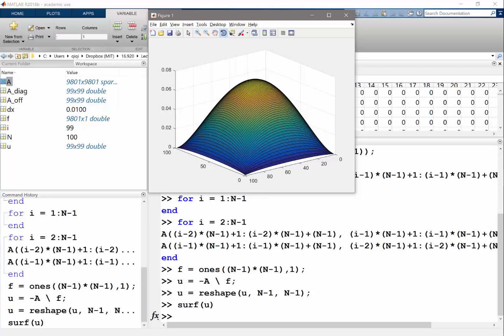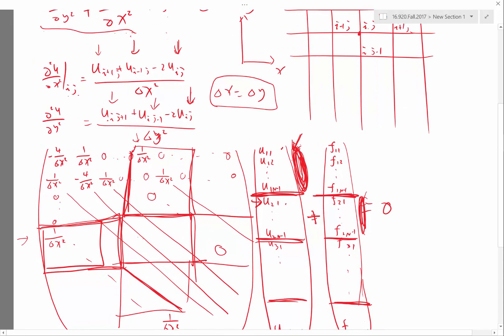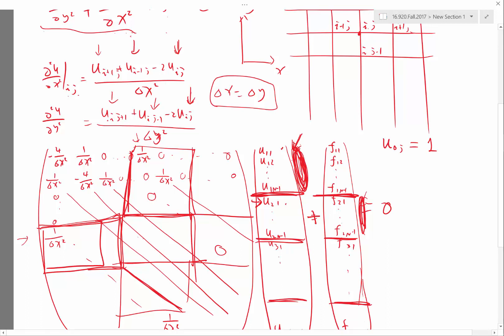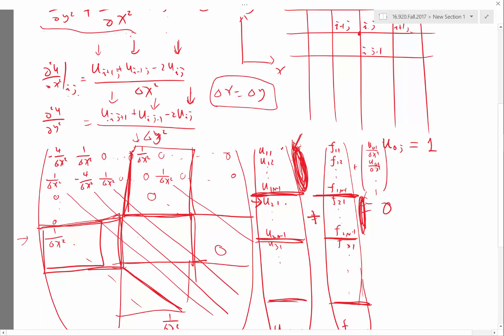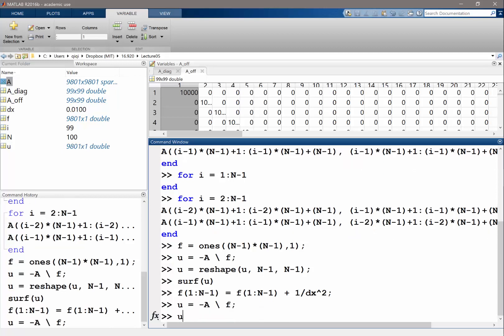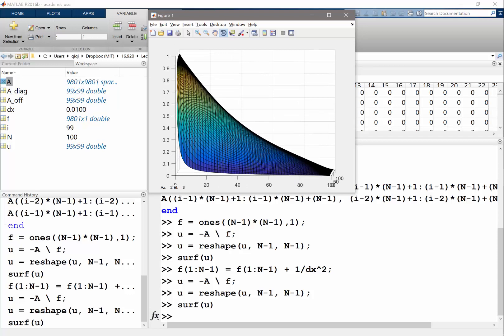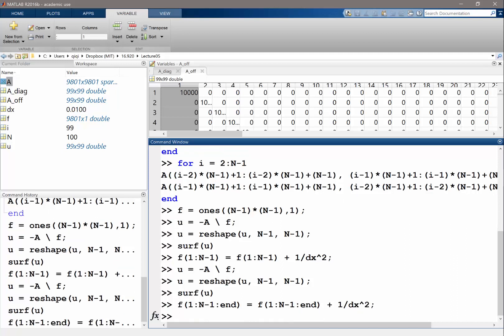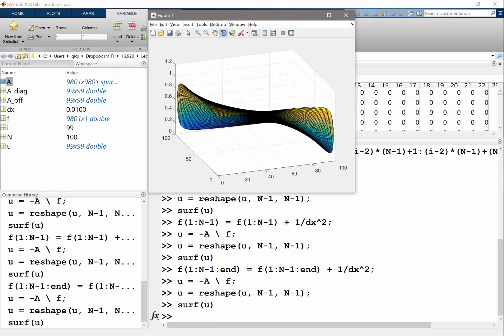Nonzero Dirichlet boundary condition for 2D Poisson's equation